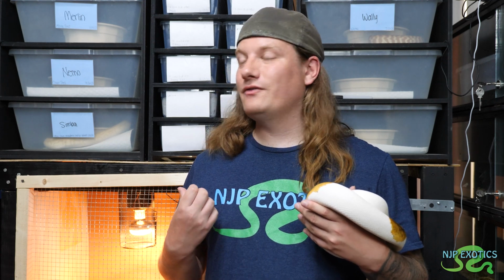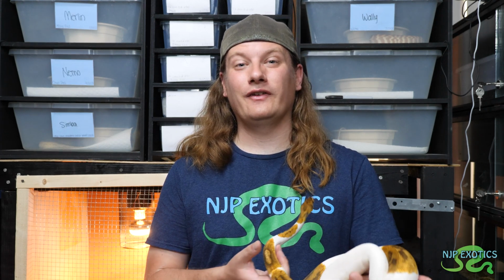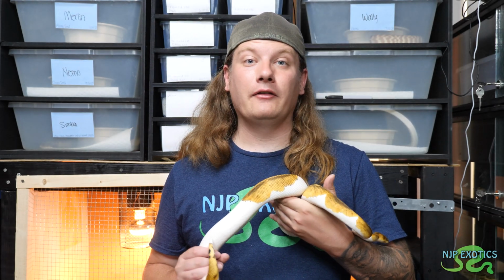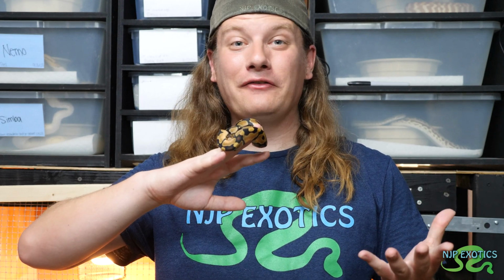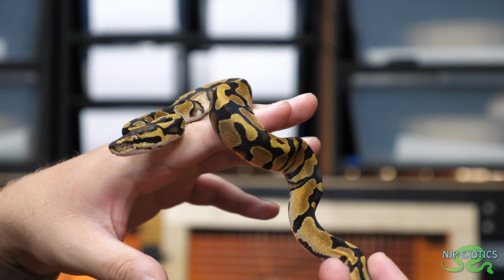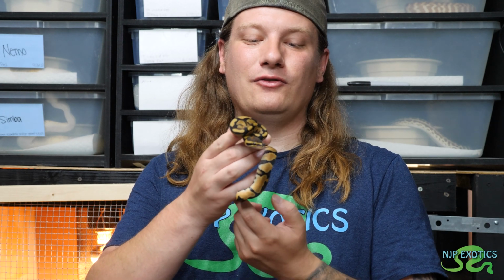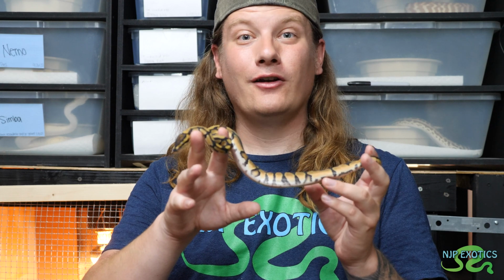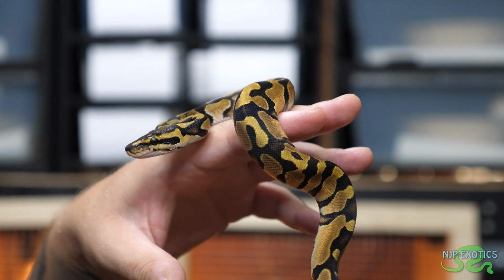Good News Bad News…